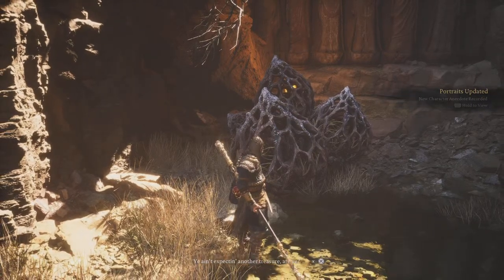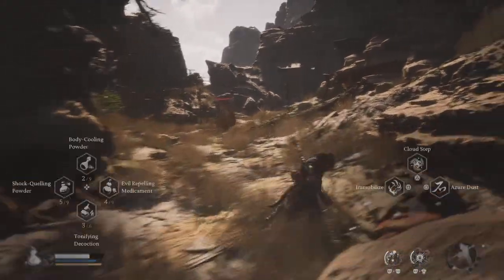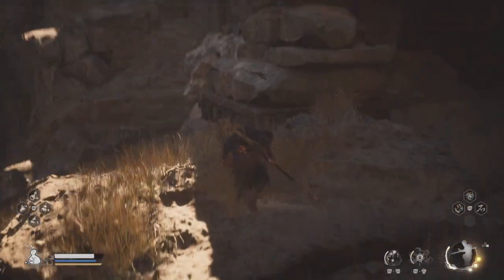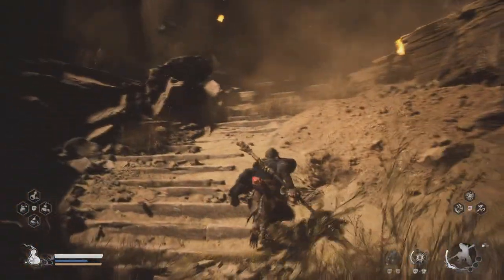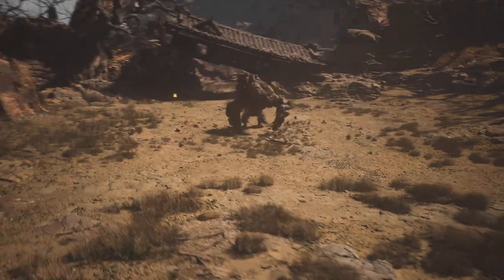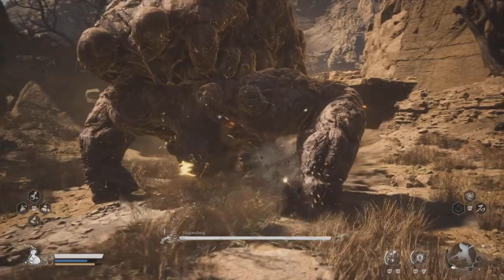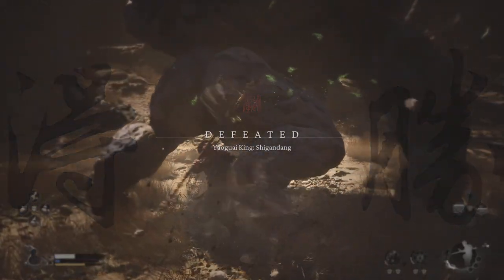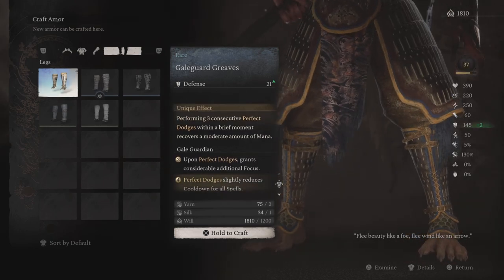Black Myth Wukong Playthrough Part 9 - With Commentary